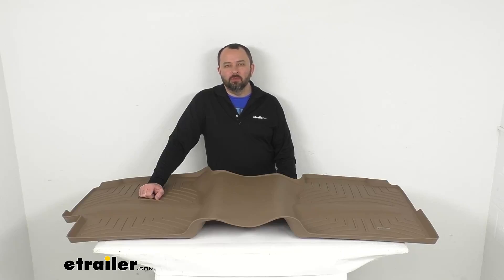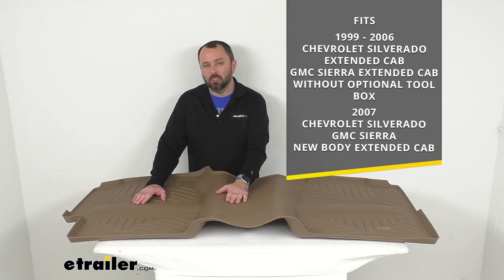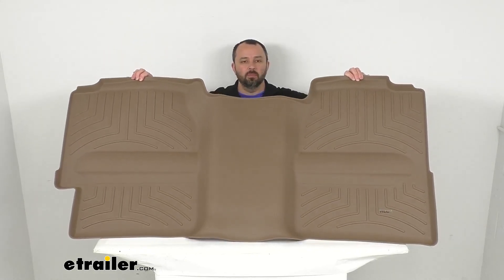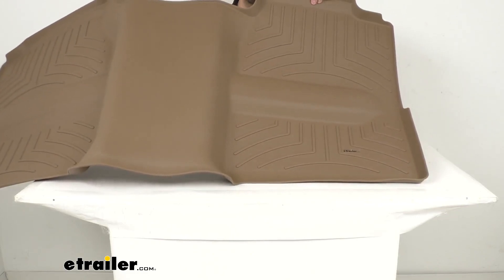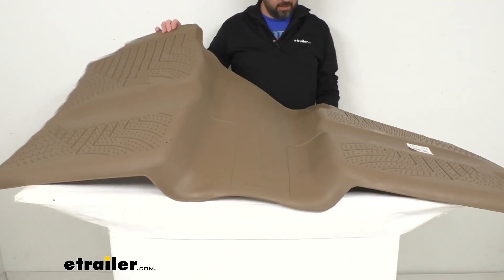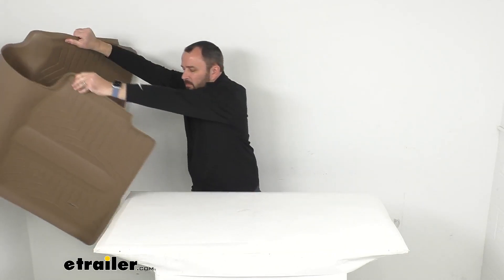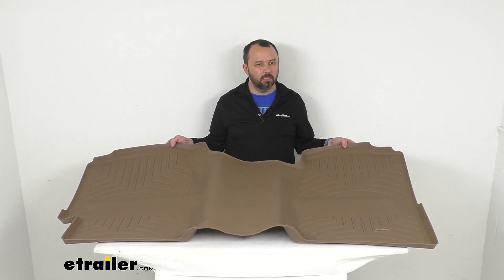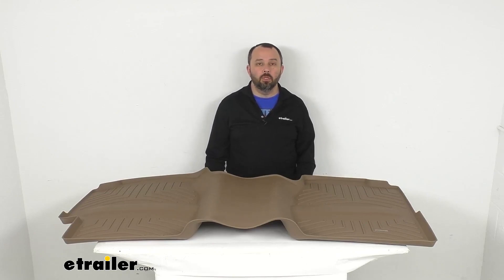etrailer | WeatherTech HP 2nd Row Rear Auto Floor Mat Review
Hi, everybody, Andy here with etrailer.com.  Let's take a look together at this  WeatherTech Tan HP 2nd Row Rear Auto Floor Mat.  Now, this mat has been laser measured to fit your 1999  to 2006 Chevrolet Silverado Extended Cab,  and your GMC Sierra Extended Cab  without the optional toolbox,  then your 2007 Chevrolet Silverado and GMC Sierra,  both new body with the extended cab.  Now, on custom fit parts, such as this mat,  I do recommend taking advantage of our vehicle fit guide  here at etrailer.com.  Input the year, make, and model of your vehicle,  and our fit guide will confirm if this will work for you,  or if we have something comparable that will work for you.  Now, this custom molded floor liner  is going to contour perfectly to your Sierra or Silverado.

This is semi-rigid, so it is going to maintain its shape  for superior coverage,  and the raised outer edge is going to give you  three dimensions of coverage.  The front, the back, and the sides of your truck's  floorboards are gonna be partially covered,  and this single-piece mat is going to ensure  complete coverage for you.  Now, I'm not gonna be able to fit it  completely in frame here,  but I do kind of want to give you a closeup here  just to show you a little more detail of the mat here,  so, let me move this over here  just a little bit to show you.  This specially designed ribs and treads  channel fluids, dirt, and debris,  and your feet will stay up and out of the messes  so that mud, and snow, and water, and debris  can be channeled away.  So, hopefully you get a good view of that,  and then when I flip this over,  (mat thumping)  just turn this over like this so you can see,  we do have these anti-skid nibs,  and let me see if I can give you an overhead view of that.

Maybe you can see it a little bit better  We have these anti-skid nibs that are on the backs here,  and what they're gonna do, as you probably know,  is they're gonna hold onto that carpet  inside of your Sierra or Silverado,  so, you're not gonna have to worry about this liner  easily shifting around when you get in  and out of your truck,  so, they're gonna hold in place really well for you.  Now, this mat is made here in the USA  of rubberized thermal plastic material.  So, this is flexible, but yet, it's very durable,  and it's not going to break down  in extreme weather environments.  And an added plus is this is going to also be recyclable.  Now, this tan finish  (palm thumping) is gonna go  with most of your interiors,  and it's a really nice tan color.

Let me give you another view overhead,  even though this isn't gonna fit in frame.  Kinda gives you a a brighter look  at that color, at that finish.  So, very durable option for you,  very rugged option. (palms thumping)  This is going to do a great job  of keeping the inside of your truck clean,  and this does have (palms tapping)  a limited lifetime warranty from WeatherTech.  Well, that's gonna wrap up our look today.